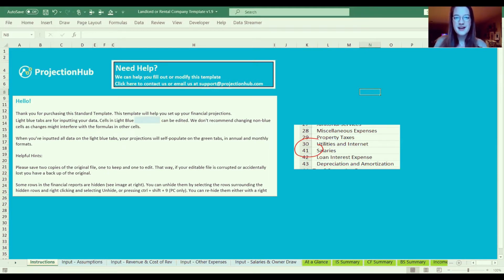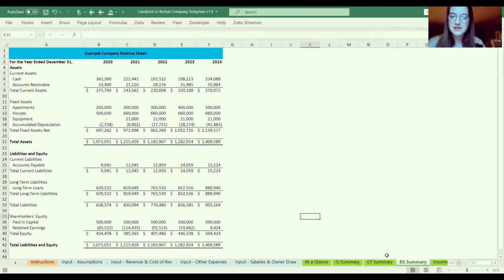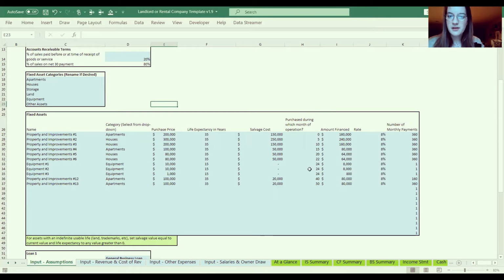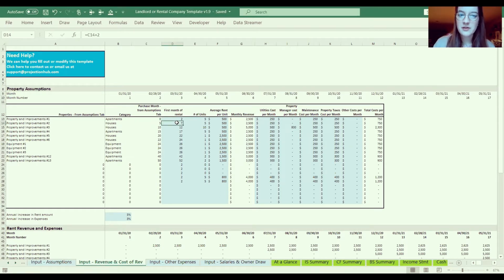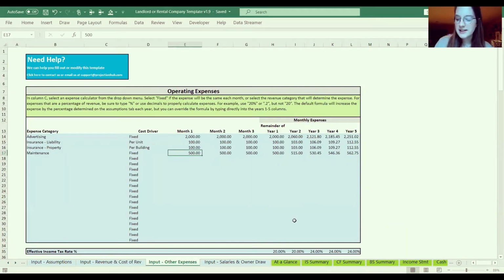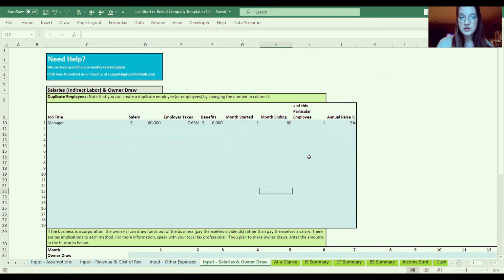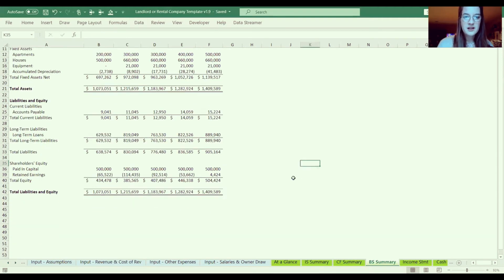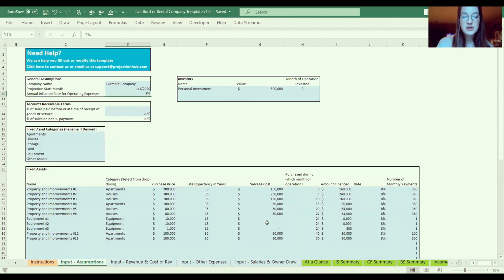Landlord / Rental Property Financial Projection Template Walk Through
This video will walk you through our landlord template. Our template can help you calculate your revenue for a property rental business.